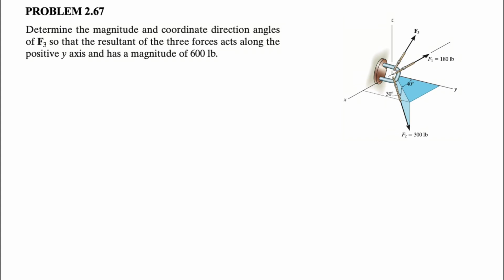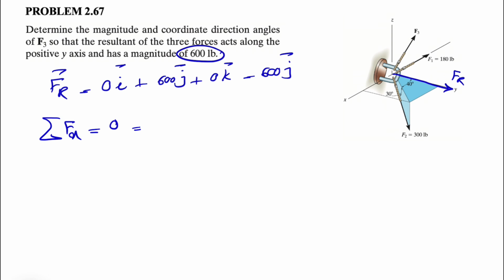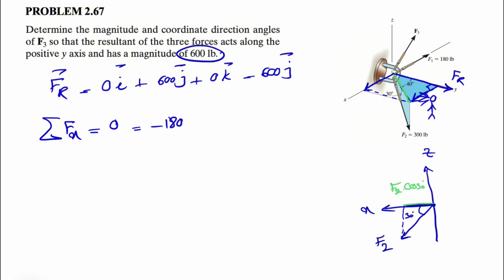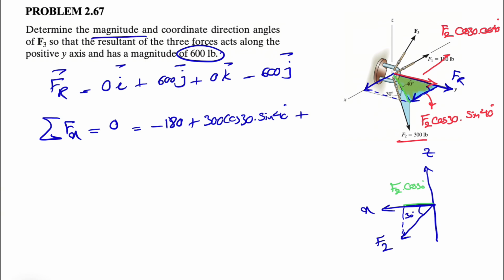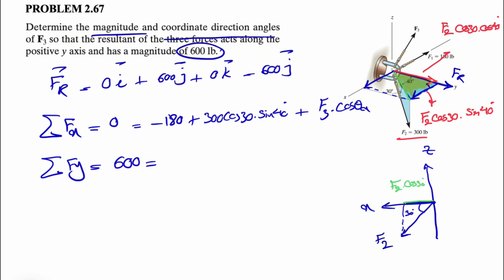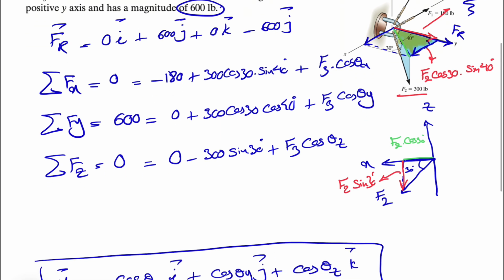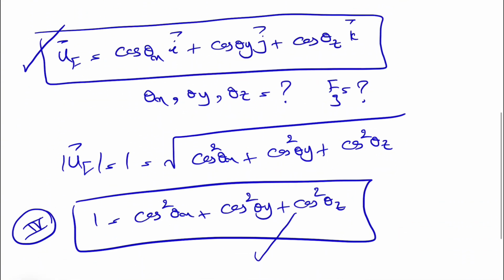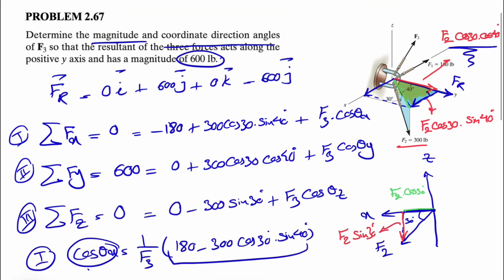Problem 2.67 | Determine the magnitude and coordinate direction angles of Fs so that the resultant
Determine the magnitude and coordinate direction angles of Fs so that the resultant of the three forces acts along the positive y axis and has a magnitude of 600 lb.

teaching.